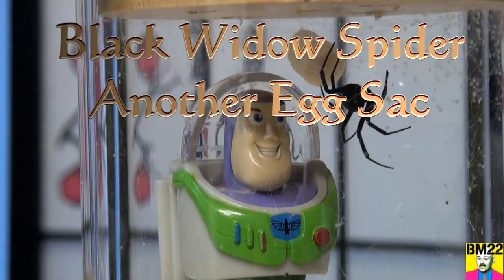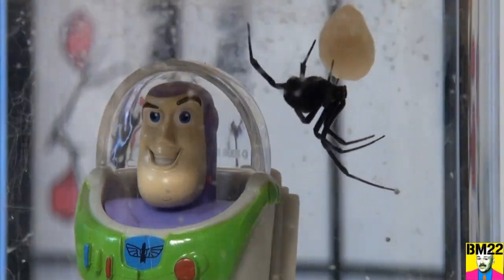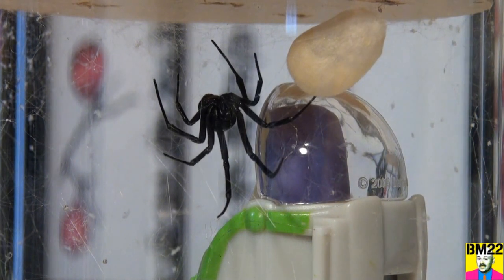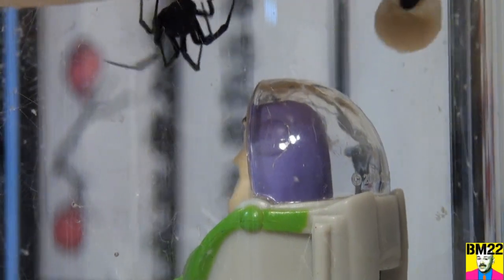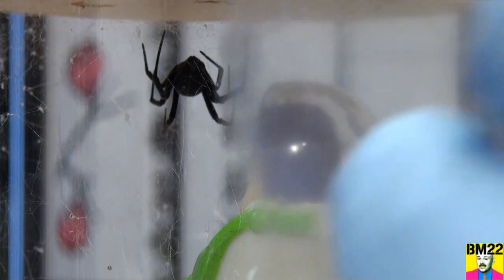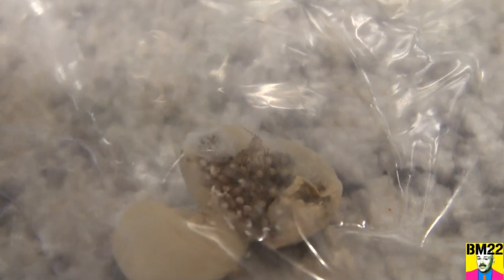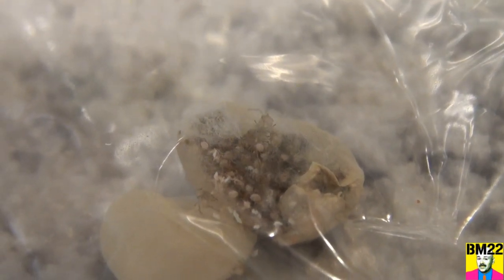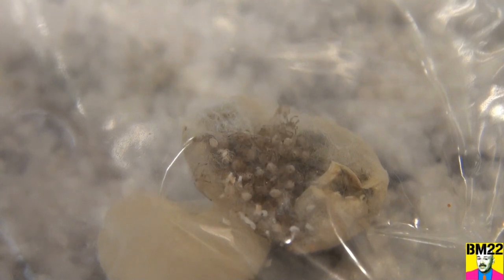Western Black Widow Spider Egg Sac Removal (Latrodectus Hesperus)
Educational spider care video.